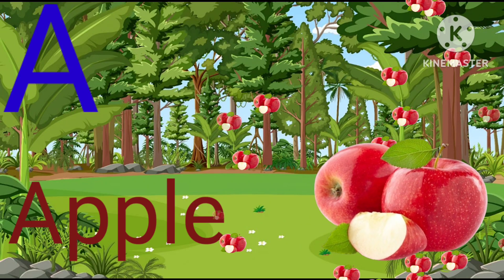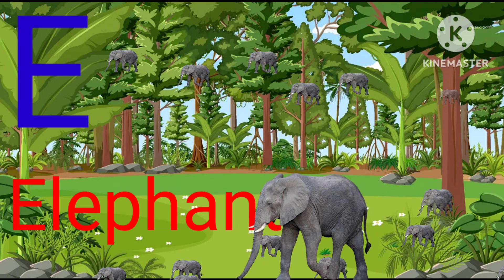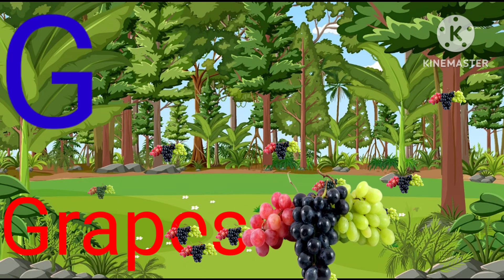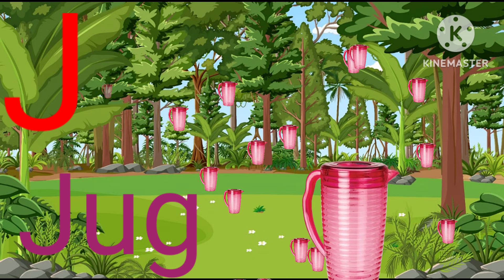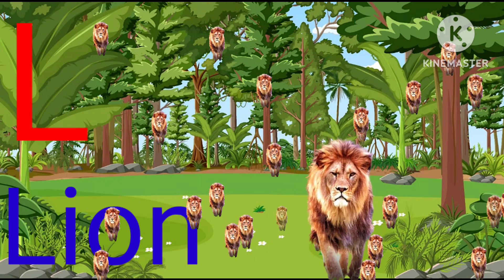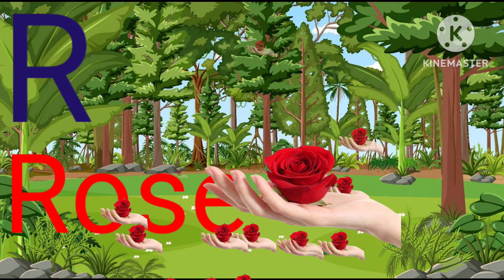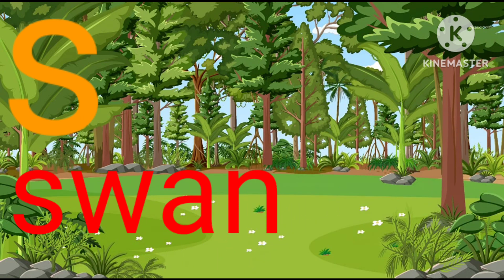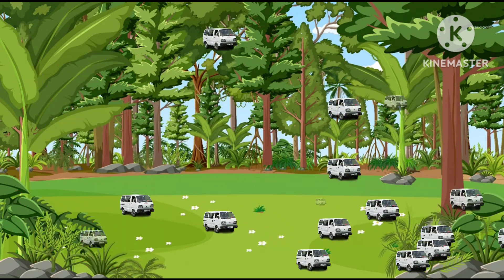A For Apple B For Ball I Abcd Song I Abcd Rhymes I Abc Song Nursery Rhymes I kids videoHappy Bachpan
A For Apple B For Ball I Abcd Song I Abcd Rhymes I Abc Song Nursery Rhymes I Happy Bachpan